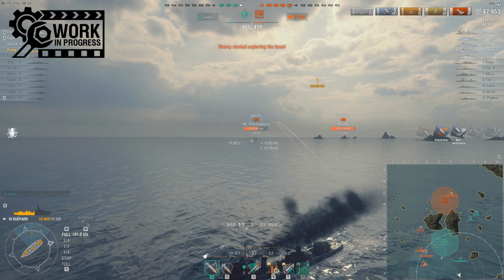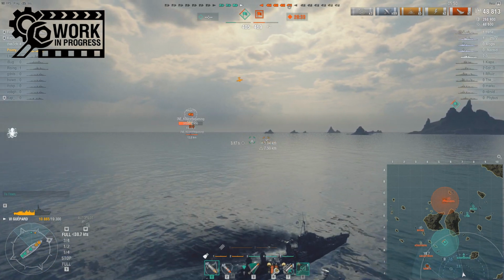Preview! // Bourrasque & Guépard / "Contre-torpilleurs gonna contre-torpilleur"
So, as it turns out I was kinda wrong about the French DDs... except, kinda not?